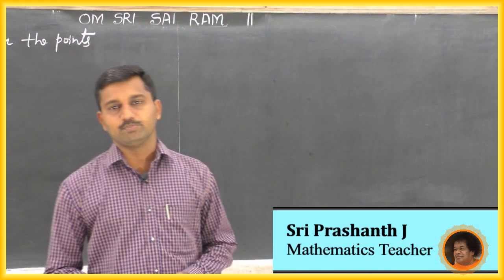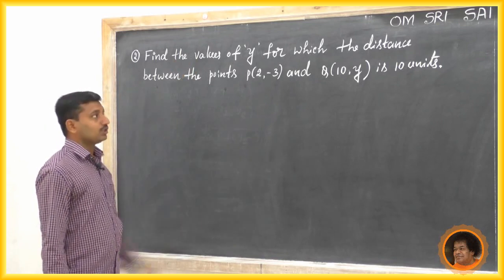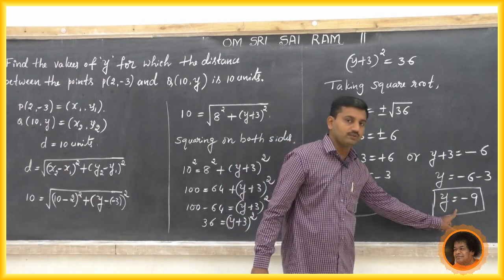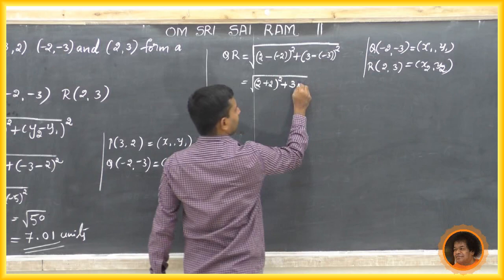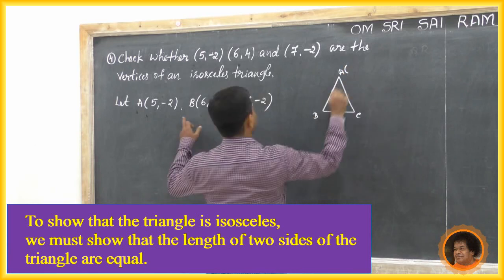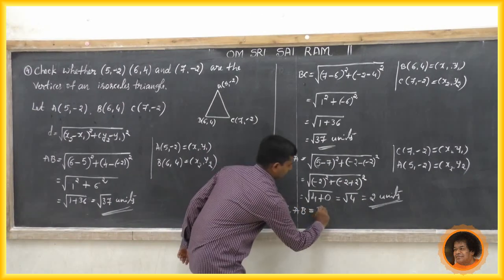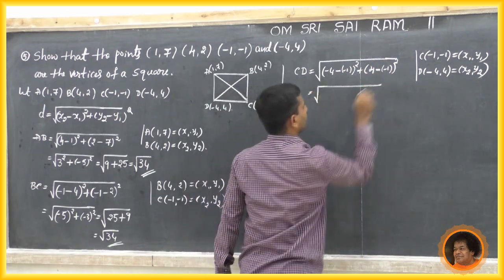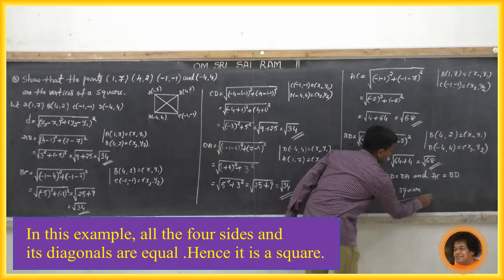SSSLS HS, ALIKE - 10th Mathematics[EM] - Coordinate Geometry[2] - By Prashanth J